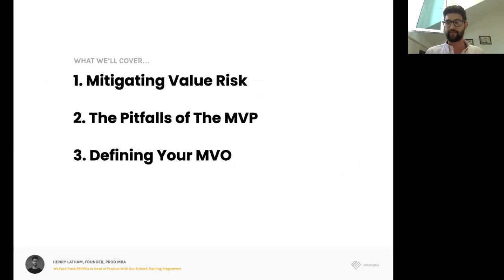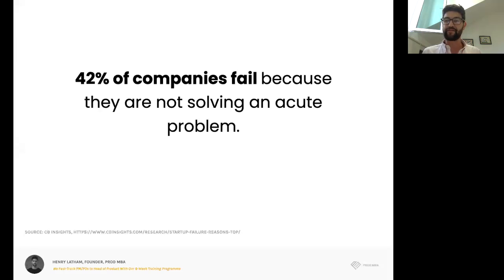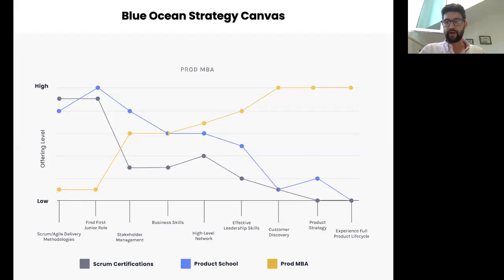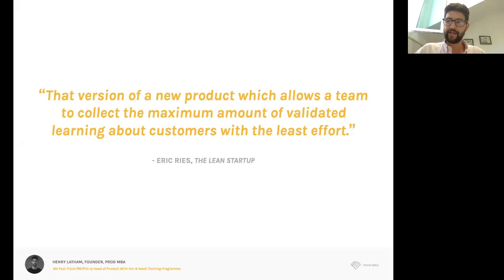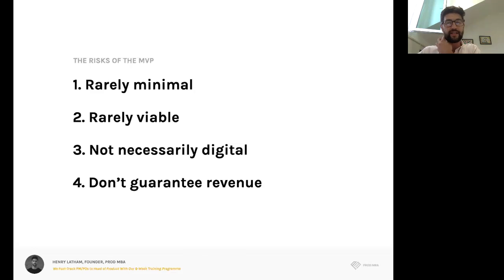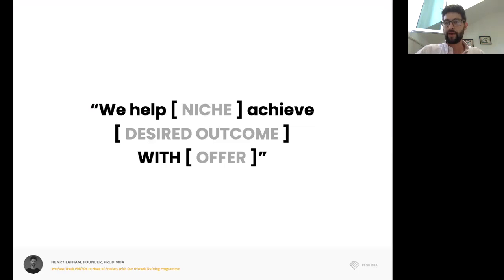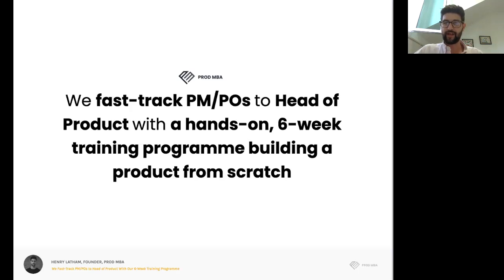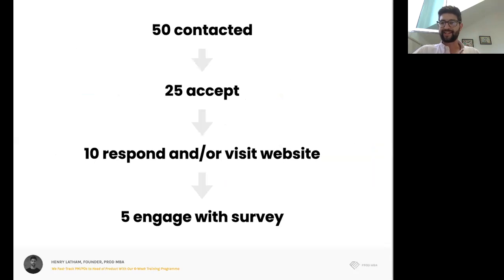"Forget MVP. Think MVO." Prod MBA Free Product Training (Dec 4, 2020)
Want to learn how to put the MVO into practice, rather than just understand it in theory?